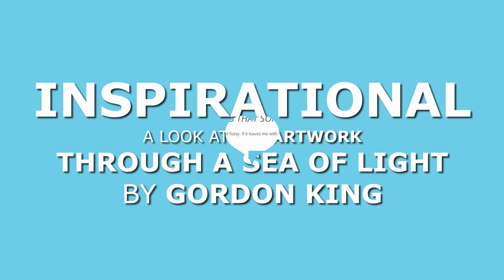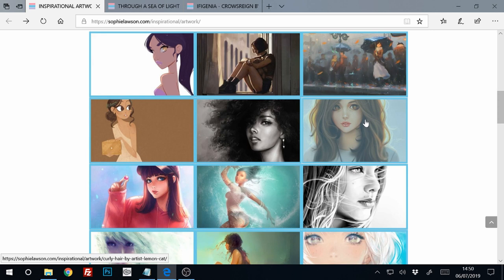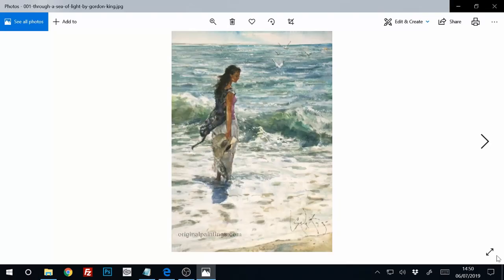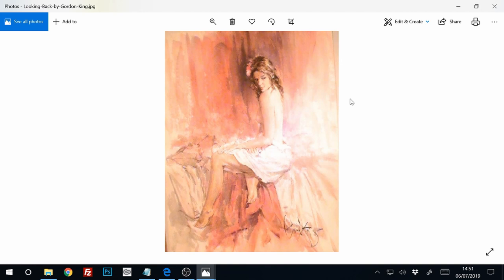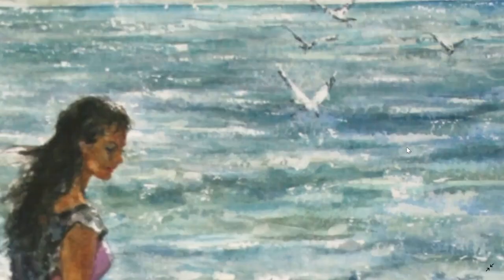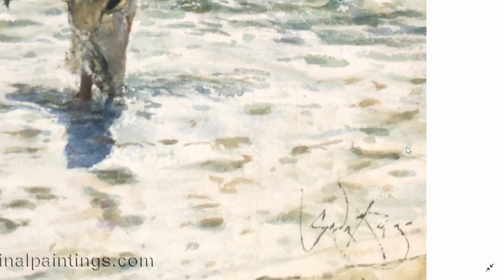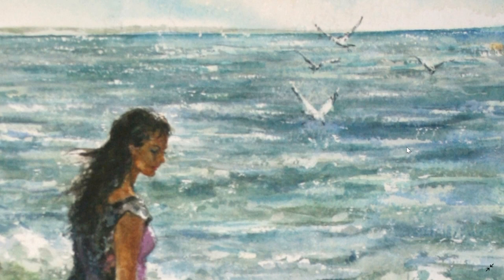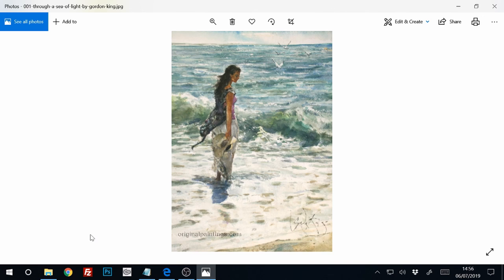Through A Sea Of Light, by Gordon King - INSPIRATIONAL ART 001 Watercolour Painting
The first in a new lil series where I study Inspirational Artwork, begins with the one that started it all ... Through A Sea Of Light, by Gordon King

This Beautiful Traditional Painting must look so impressive in person. I wonder how big it is, I just wish I could see it in person ... I'll have to do some digging to see where in the world it currently is :)

Hope you like this video, if you have any comments about this Painting, or any topics you'd like me to talk about on future videos, leave a comment below and I'll see what I can do :)

• LINKS •